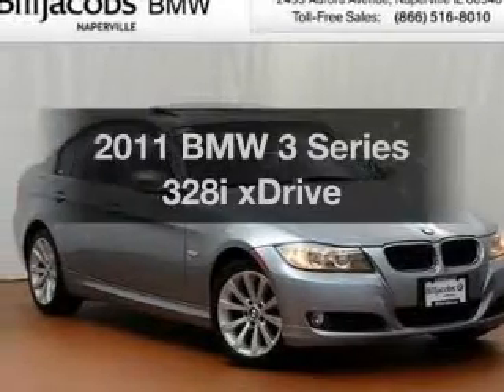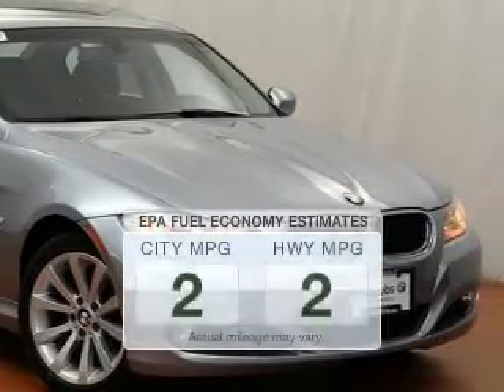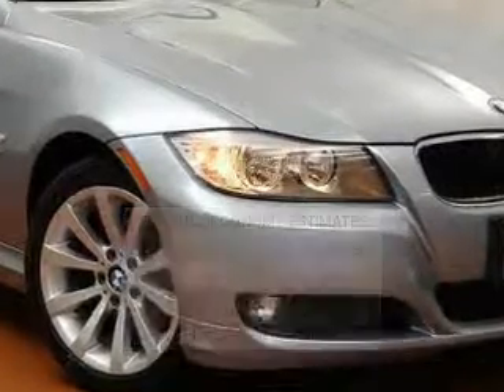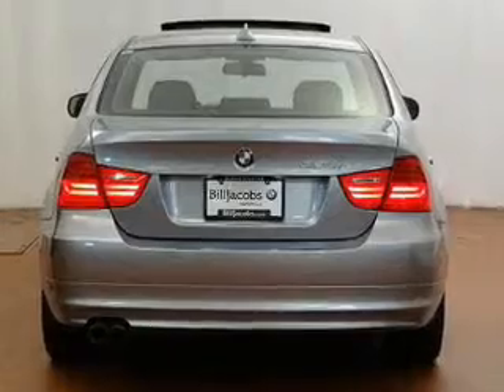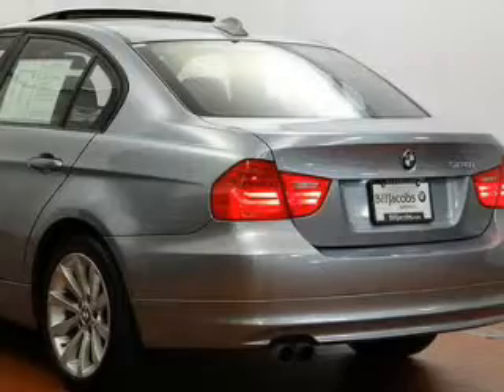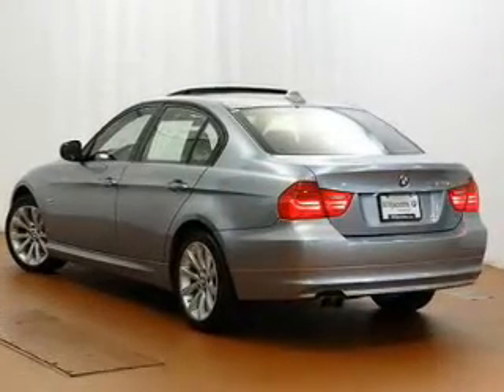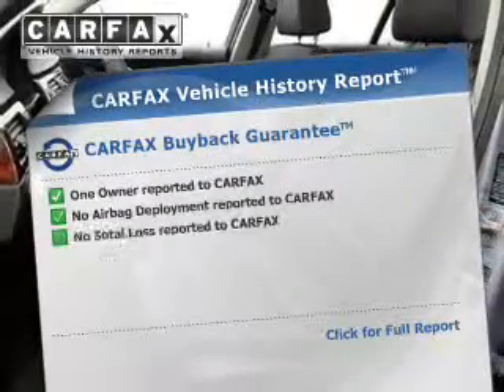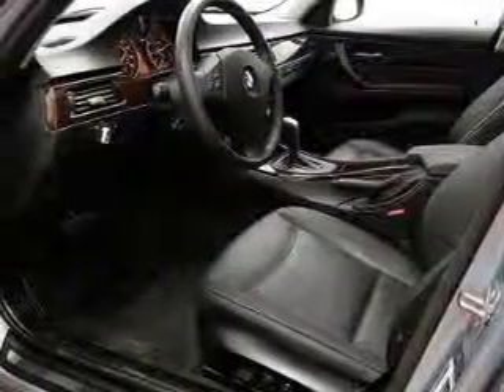2011 BMW 3 Series - Naperville IL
Year: 2011
 Make: BMW
 Model: 3 Series
 Trim: 328i xDrive
 Engine: 3.0 liter inline 6 cylinder 24 valve
 Transmission: Automatic
 Color: Blue
 Mileage: 31854

About BillJacobsBMW

Located at
2495 Aurora Avenue Naperville, IL 60540